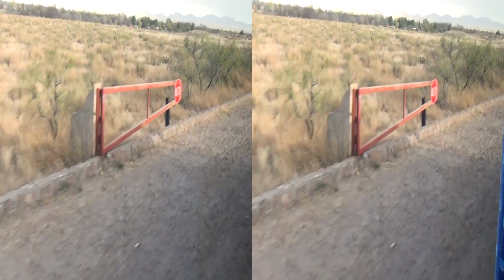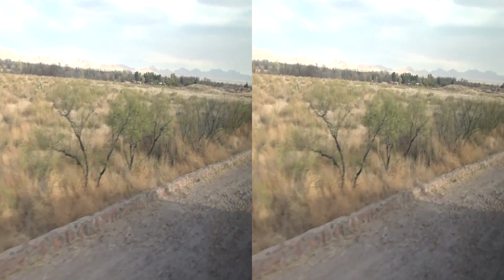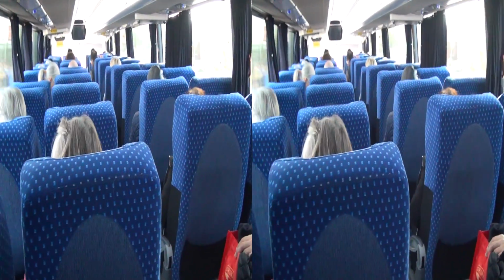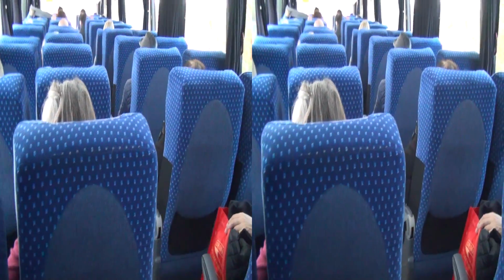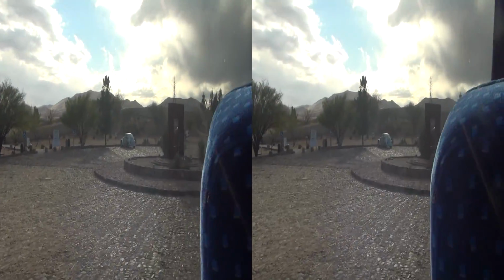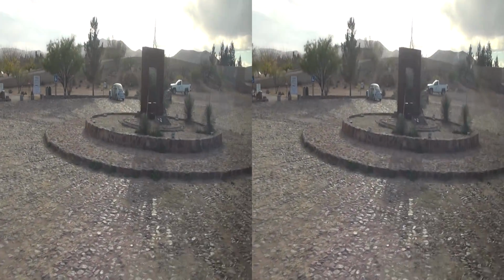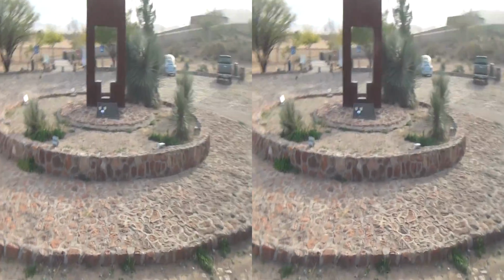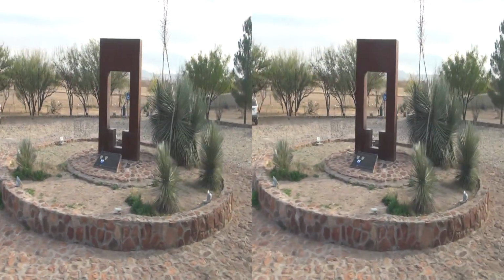3D PAQUIME RUINS Casas Grandes, Mexico - Side by Side 3D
Chihuahua, Northern Mexico / Nuevo Casas Grandes / Paquime Archaeological Zone  / UNESCO World Heritage Site / Museum and visitor center / Walking tour of ruins. November, 2022. 3-D video and photos. Watch it on a 3-D TV or with a head-mounted display